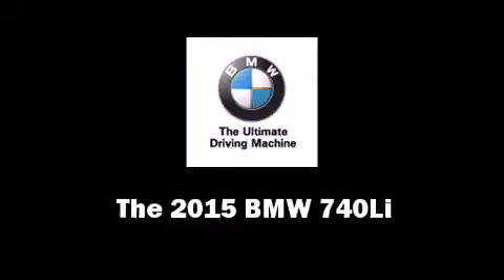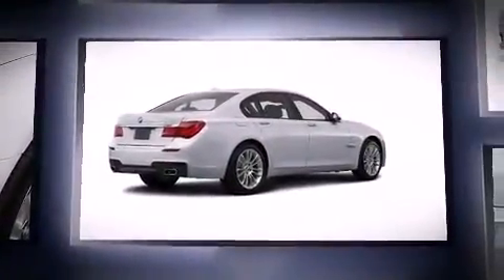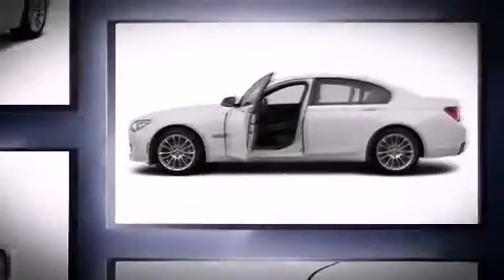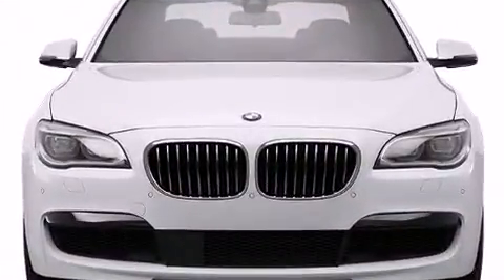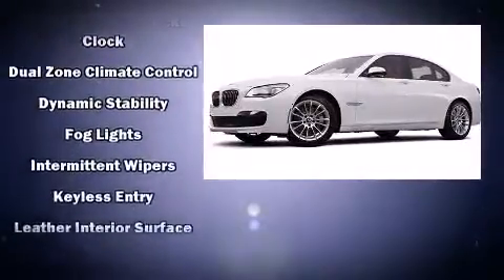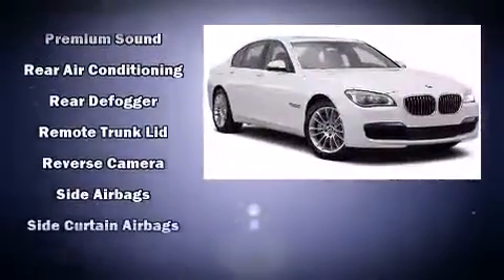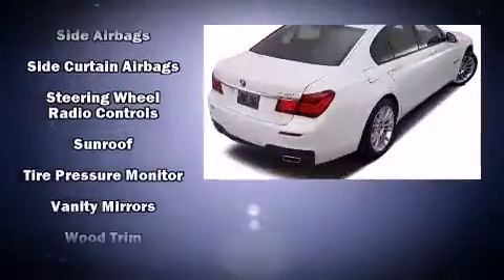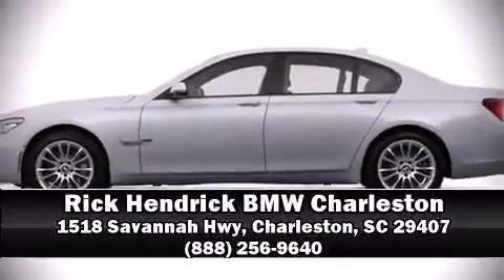2015 BMW 740Li in Charleston, SC 29407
The 2015 BMW 740Li. This 4 door, 5 passenger sedan stands out among competitors in its class! It features an automatic transmission, rear-wheel drive, and a 3 liter 6 cylinder engine. Turbocharger technology provides forced air induction, enhancing performance while preserving fuel economy. BMW prioritized fit and finish as evidenced by: voice activated navigation, power front seats, automatic dimming door mirrors, automatic temperature control, cruise control, an overhead console, and the power moon roof opens up the cabin to the natural environment. With high intensity discharge headlights illuminating your path, you'll always appreciate maximum visibility. BMW also prioritized safety and security with features such as: head curtain airbags, front SIDE impact airbags, traction control, brake assist, anti-whiplash front head restraints, a panic alarm, an emergency communication system, and 4 wheel disc brakes with ABS. Safety and maximum capability are assured via self leveling rear suspension, which maintains optimal driving geometry. We pride ourselves on providing excellent customer service. Please don't hesitate to give us a call.